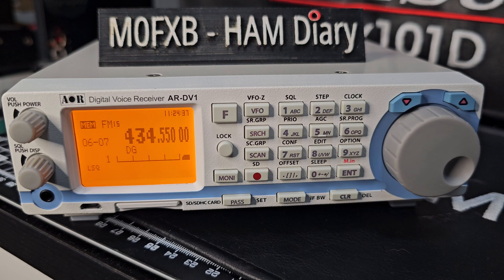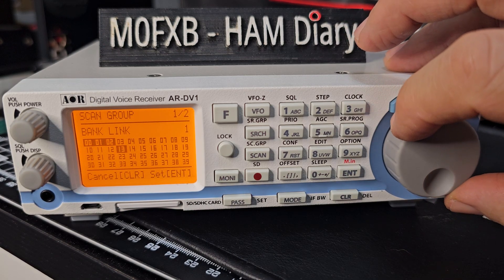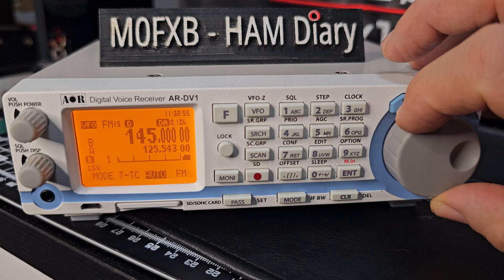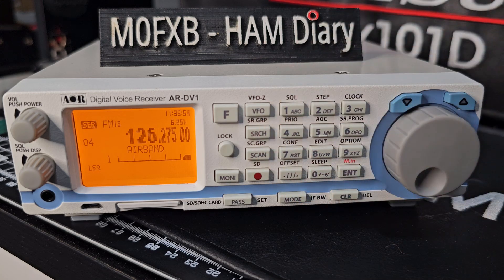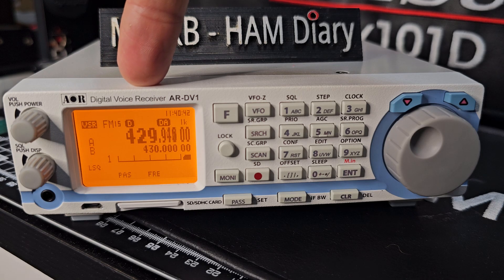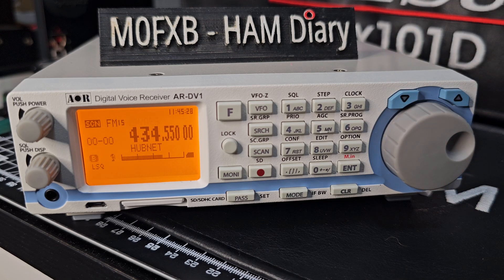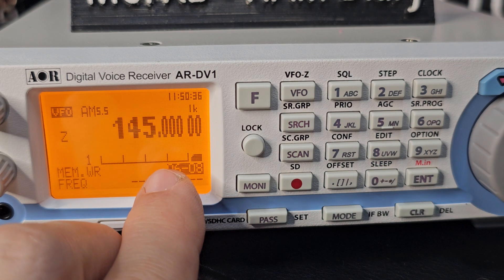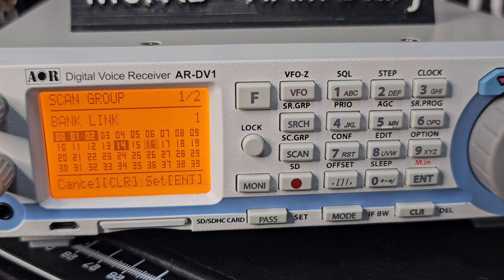AOR DV1 SCANNER - BANK LINKING , VFO AND MEMORY SEARCH / SAVE